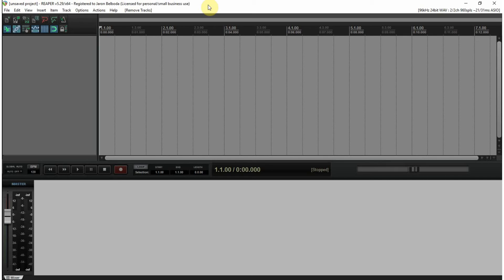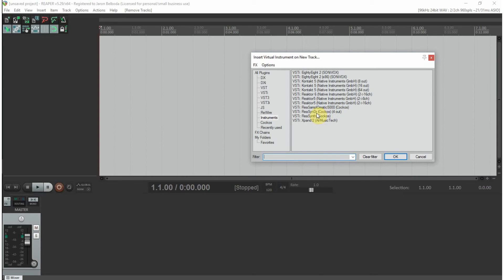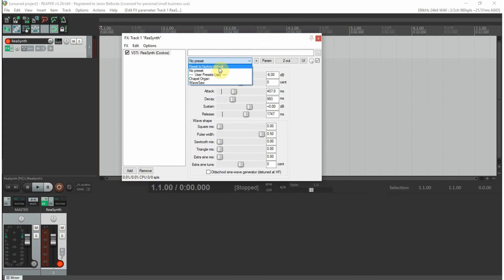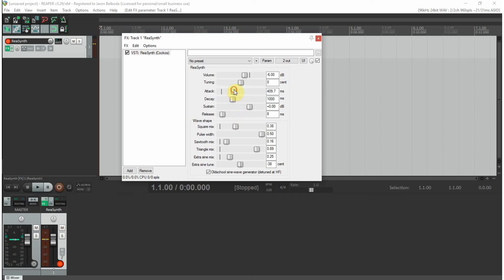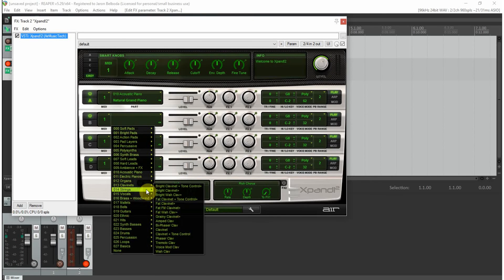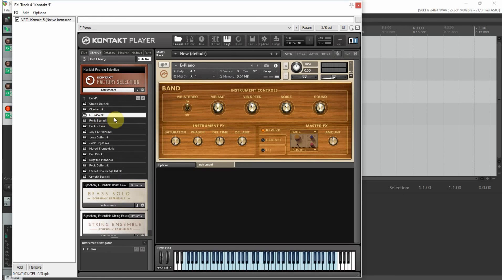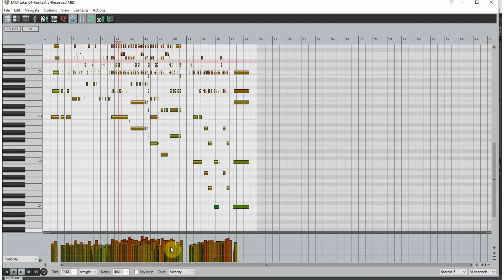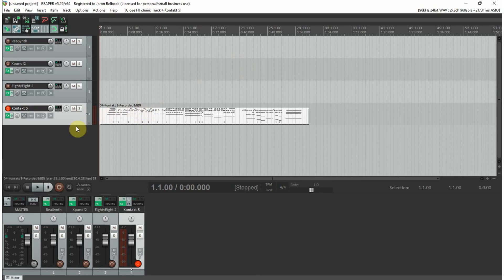Reaper Introduction | Intro to VSTs (Virtual Instruments)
This week, we'll take a look at running virtual instrments inside of Reaper.